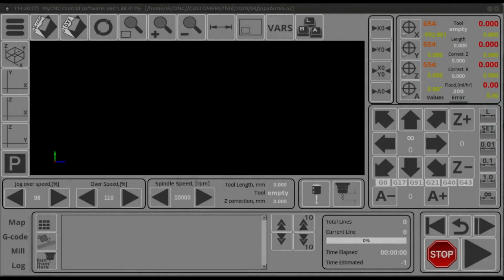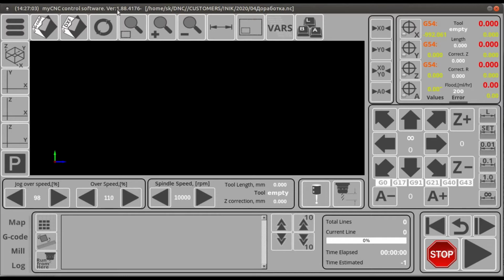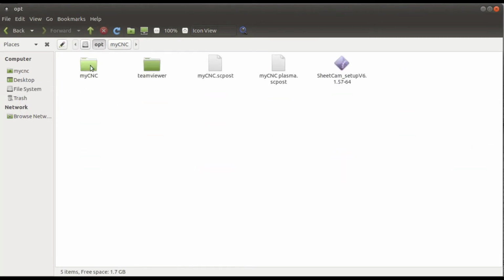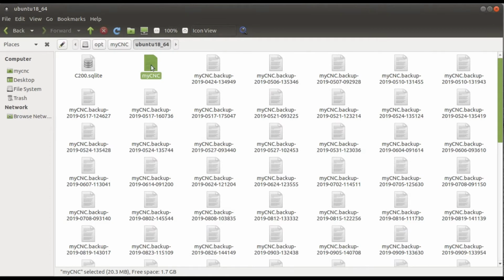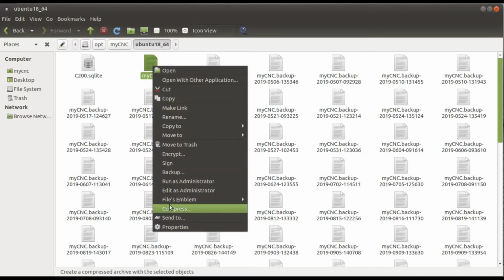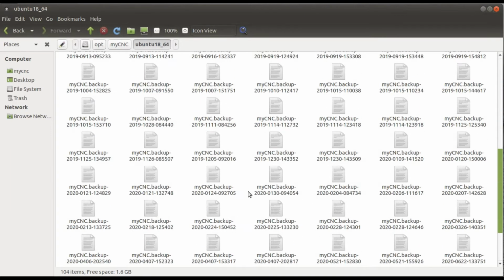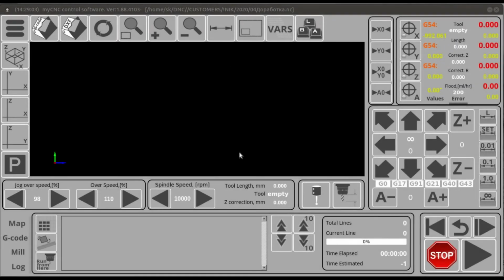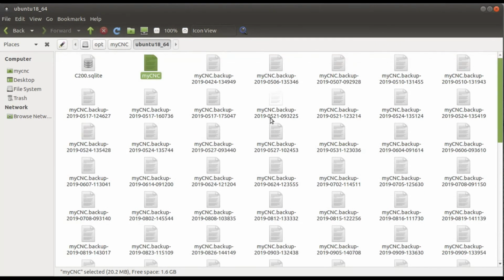myCNC Tutorial. Rollback myCNC software